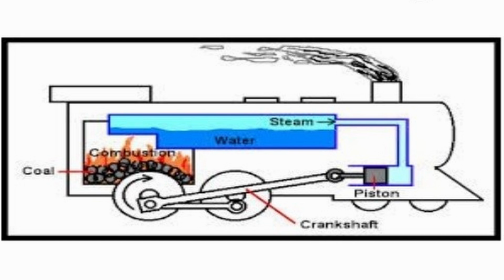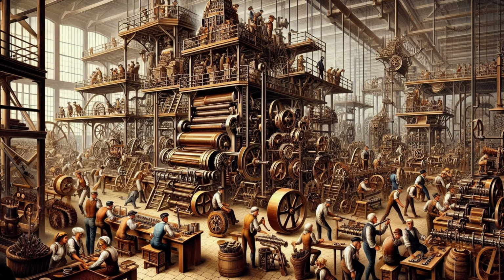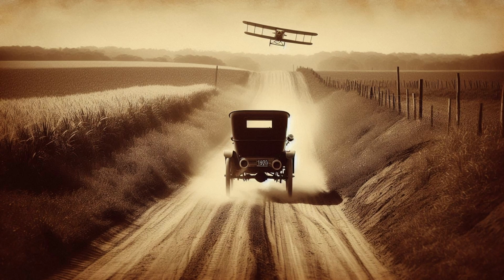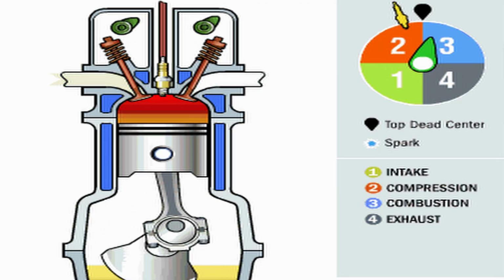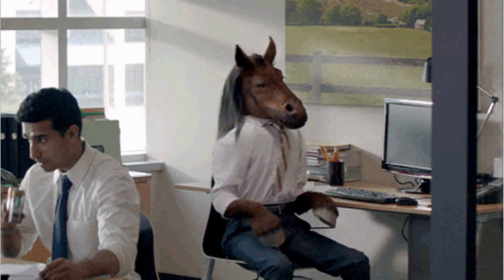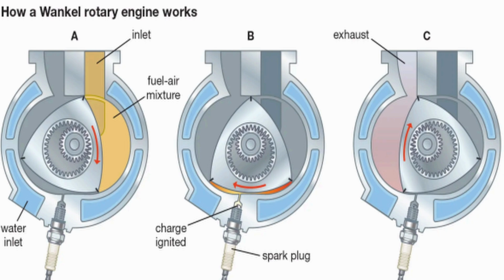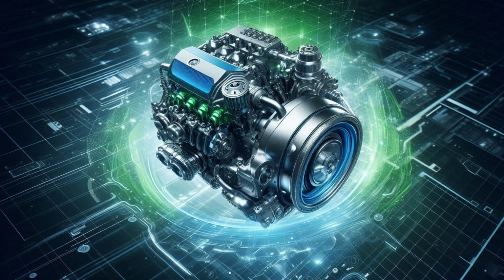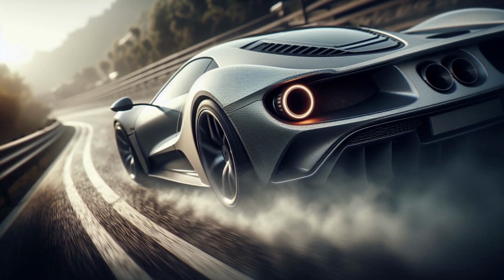The Evolution of Combustion Engine | Hari | HistEduHub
The Evolution of Combustion Engine
Welcome to HistEduHub! 🔥 In this video, we’ll delve into the captivating journey of combustion engines, from the steam-powered behemoths of the Industrial Revolution to the cutting-edge hybrid engines of today. Buckle up as we explore how external and internal combustion engines work, their impact on transportation and industry, and what lies ahead for these mighty machines.

In This Video, We Cover:

1)The Rise of External Combustion Engines: Discover how early steam engines revolutionized industries, powering everything from factories to locomotives.
2)Transition to Internal Combustion Engines: Learn about the shift from external to internal combustion engines, which brought newfound efficiency and versatility.
3)How Internal Combustion Engines Work: Dive into the mechanics of internal combustion engines, where fuel ignites within cylinders to produce power.
4)Types of Internal Combustion Engines: Explore various engine designs, including gasoline, diesel, and alternative fuels like natural gas.
5)The Future of Combustion Engines: Peek into the crystal ball and see what innovations await—think electric hybrids, hydrogen fuel cells, and more!

Whether you’re an engineering student, a history buff, or simply curious about the inner workings of our world, this video promises valuable insights.

1)The first steam engines were originally designed to pump water out of coal mines.
2)Diesel engines outperform gasoline engines in terms of fuel efficiency.
3)Hybrid engines offer a greener alternative, reducing emissions and fuel consumption.